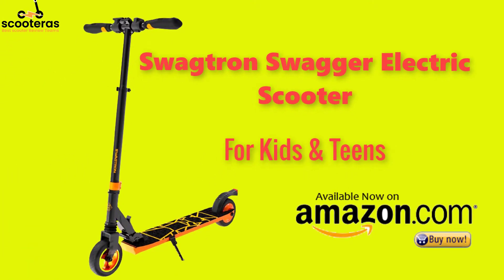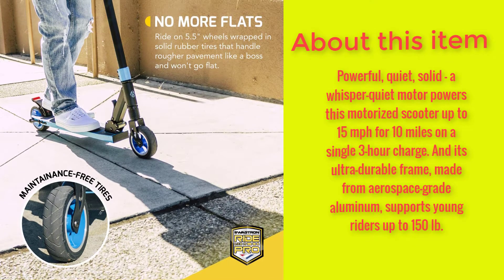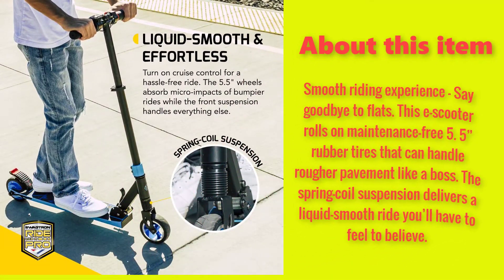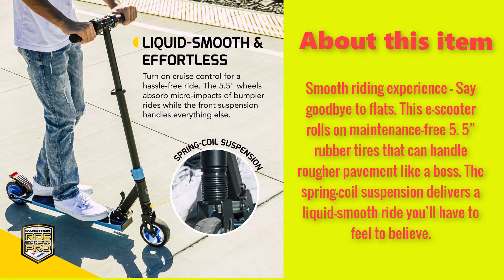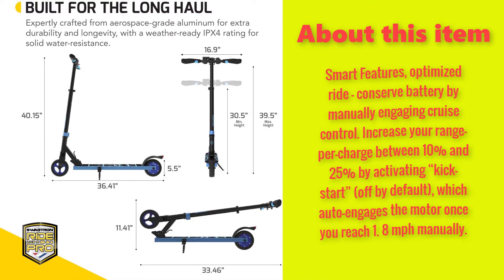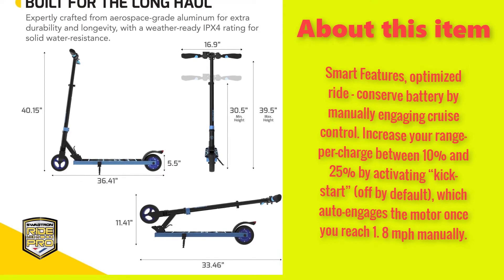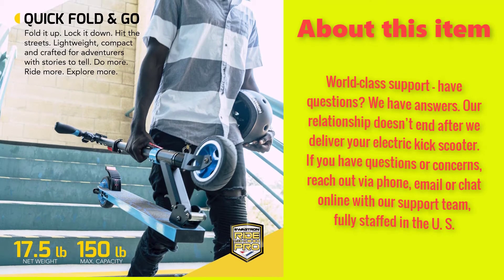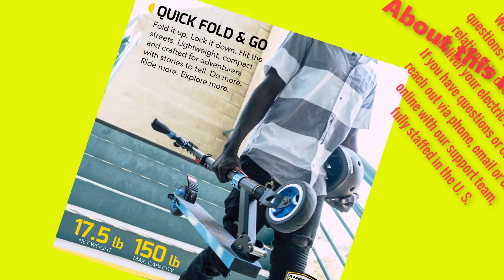Swagtron Swagger Electric Scooter | best electric scooters 2021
***Powerful, quiet, solid — a whisper-quiet motor powers this motorized scooter up to 15 mph for 10 miles on a single 3-hour charge. And its ultra-durable frame, made from aerospace-grade aluminum, supports young riders up to 150 lb

***Smooth riding experience — Say goodbye to flats. This e-scooter rolls on maintenance-free 5. 5” rubber tires that can handle rougher pavement like a boss. The spring-coil suspension delivers a liquid-smooth ride you’ll have to feel to believe.

***Smart Features, optimized ride — conserve battery by manually engaging cruise control. Increase your range-per-charge between 10% and 25% by activating “kick-start” (off by default), which auto-engages the motor once you reach 1. 8 mph manually.

***TRIPLE BRAKING SYSTEM — The Swagger 8 provides reliable stopping power, thanks to a unified braking system that includes a push-button e-brake, rear friction brake and our unique “Autoguard”, which automatically disengages power whenever you brake.

***World-class support — have questions? We have answers. Our relationship doesn’t end after we deliver your electric kick scooter. If you have questions or concerns, reach out via phone, email or chat online with our support team, fully staffed in the U. S.

***Sport type: Outdoor Lifestyle